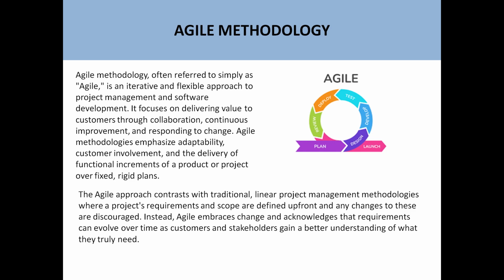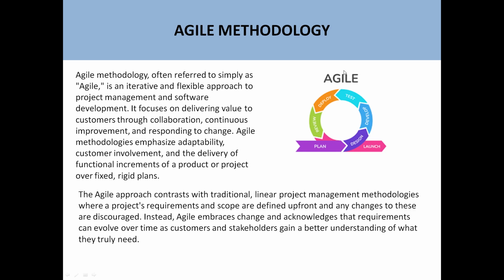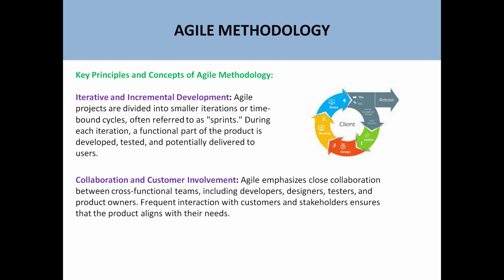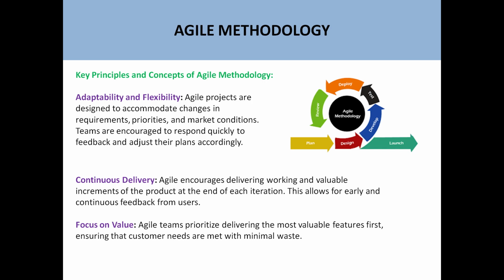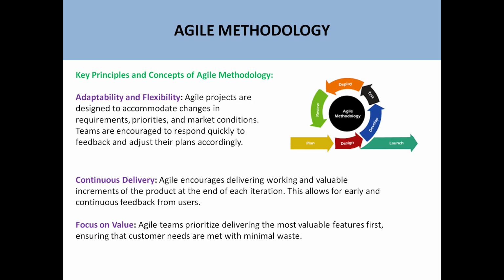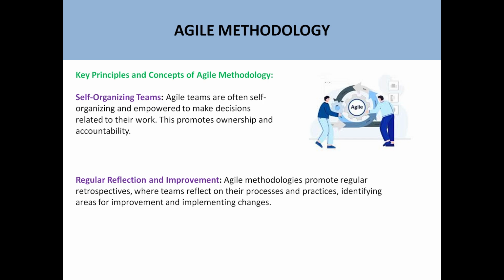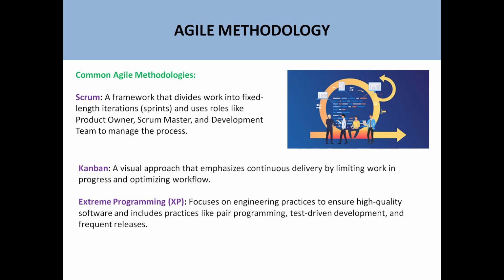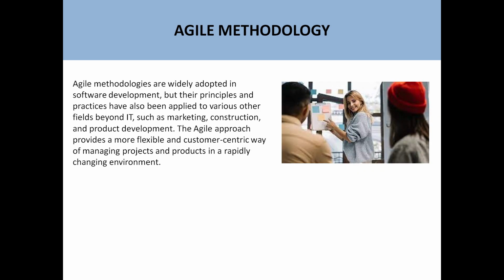Agile Methodology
Agile methodology, often referred to simply as "Agile," is an iterative and flexible approach to project management and software development. It focuses on delivering value to customers through collaboration, continuous improvement, and responding to change. Agile methodologies emphasize adaptability, customer involvement, and the delivery of functional increments of a product or project over fixed, rigid plans.